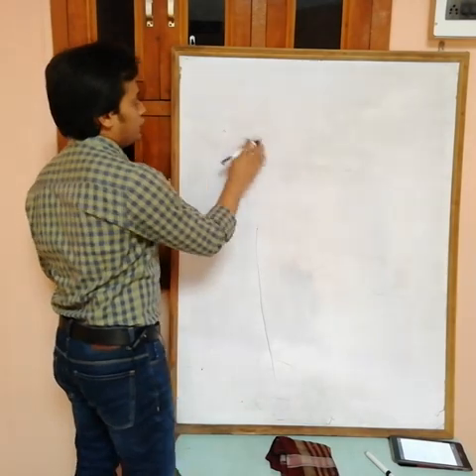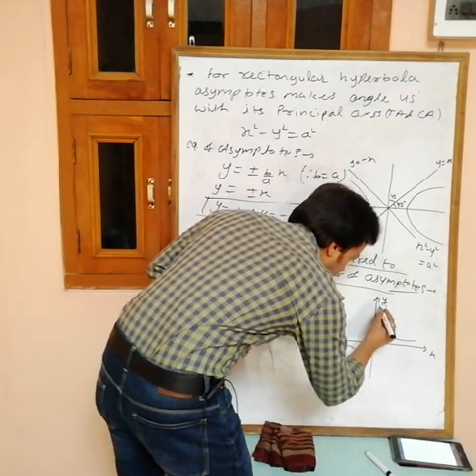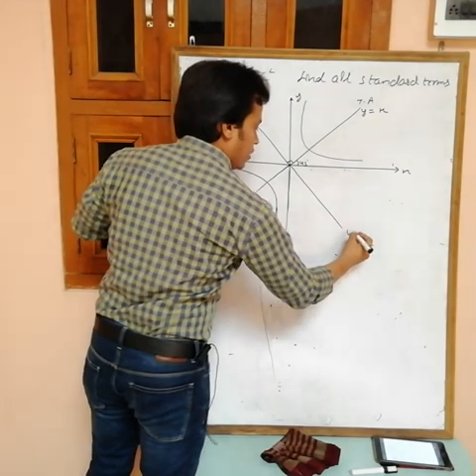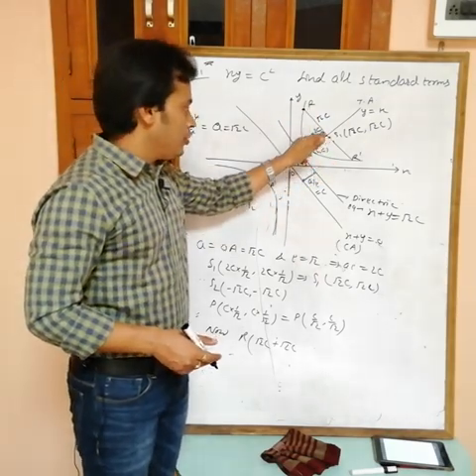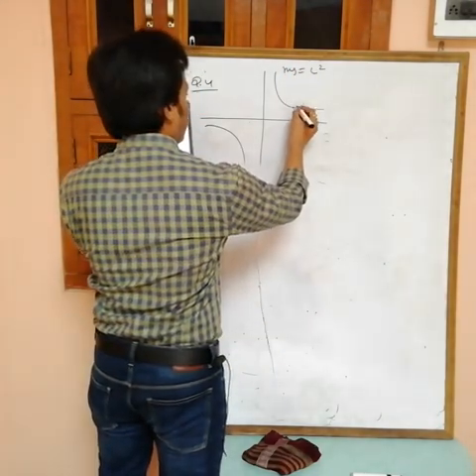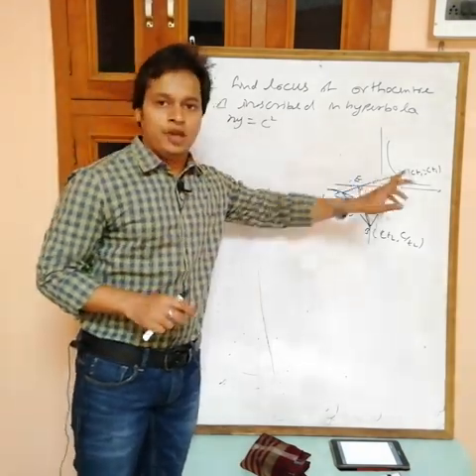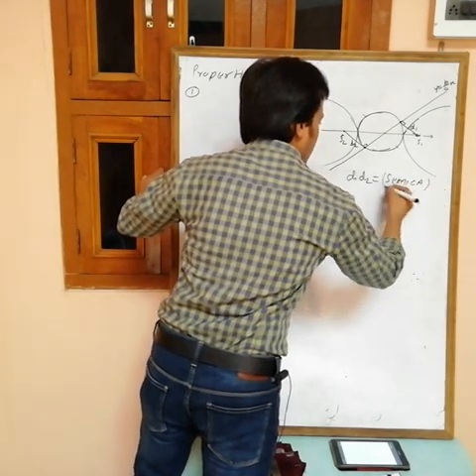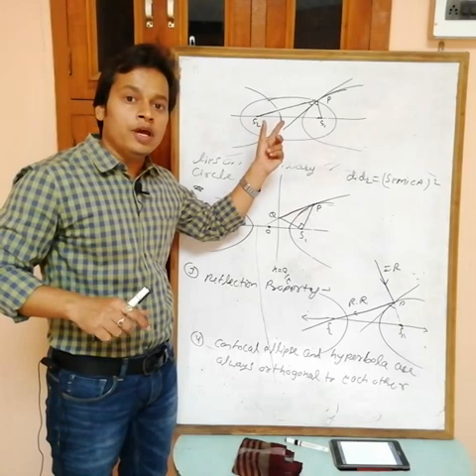Conic section (Lecture-7)|maths for jee mains and advanced